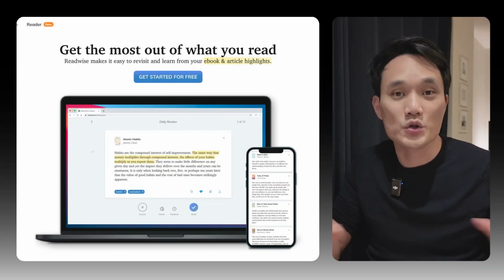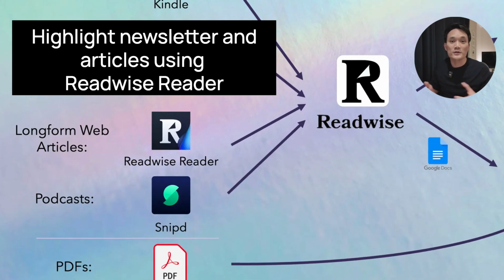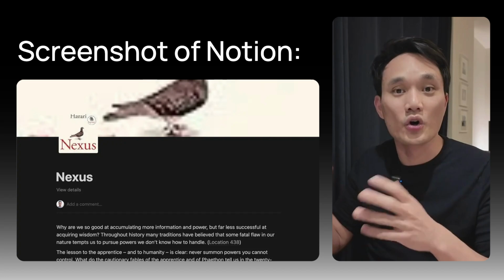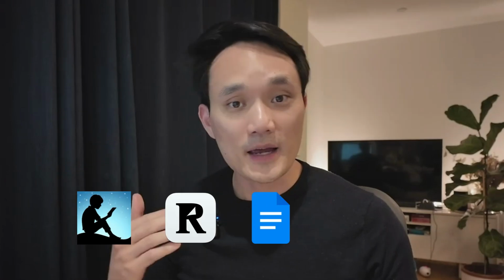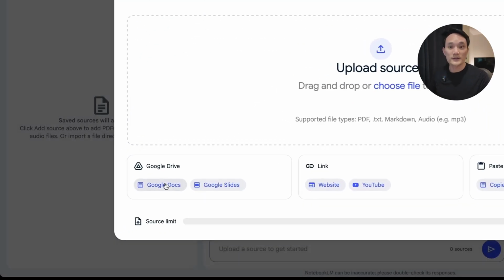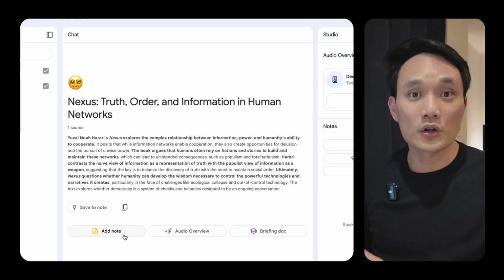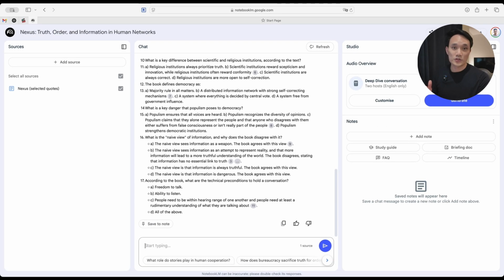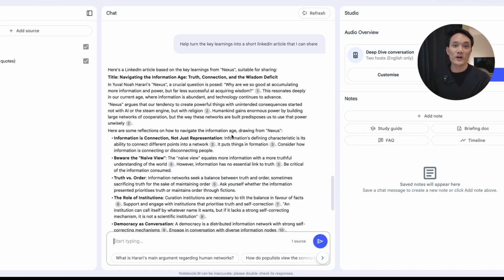How to practice what your read (using AI)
🤔 Do you forget what you read? Do you read life changing advice but struggle to apply it in your life consistently?

🤖 In this episode, I show you an AI based system so you not only apply the learnings from your books, but have conversations and debates with the content.

🧠 This greatly increases your comprehension and retention of the learnings helping you to put the learnings into practice to transform your life.

I will be going through the use of Kindle, Readwise and Google's NotebookLM.

Follow me to as we explore ways to achieve more in life leveraging tech. Amplify yourself through tech, not toil. 🚀